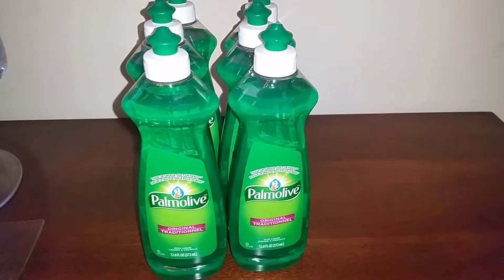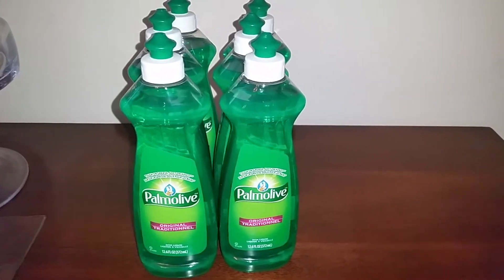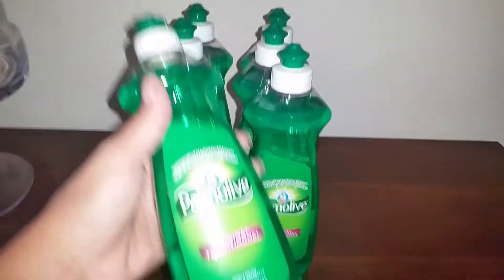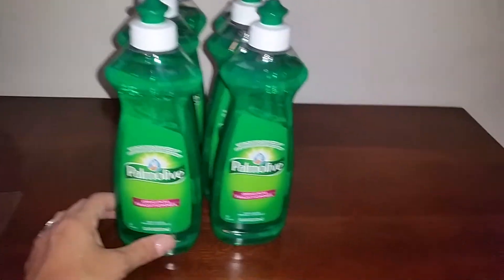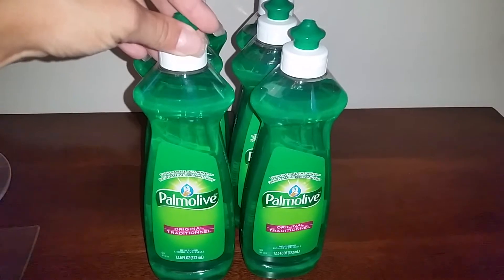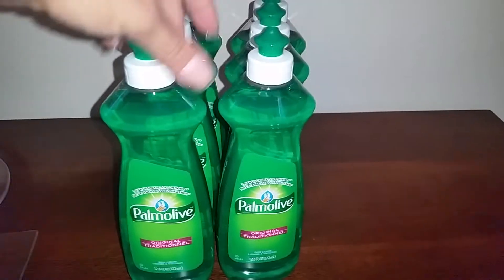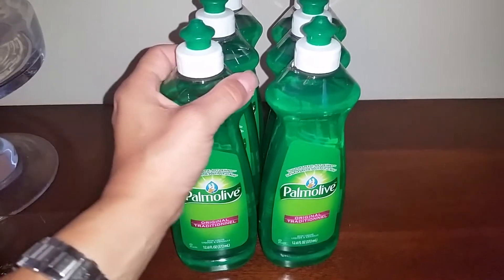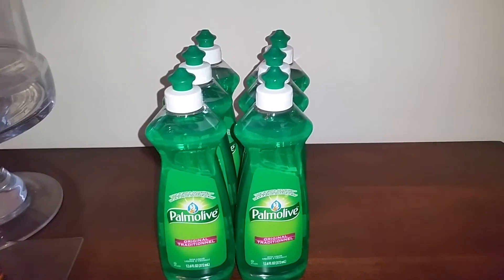.50 cents family dollar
You get 4-5 beauty products every month delivered to your door, for just $10. Michelle Phan curates the bags!

I just applied to be a YouTube Partner with @Fullscreen!